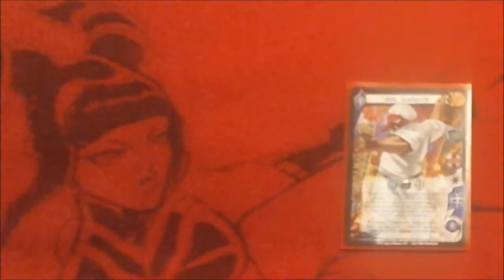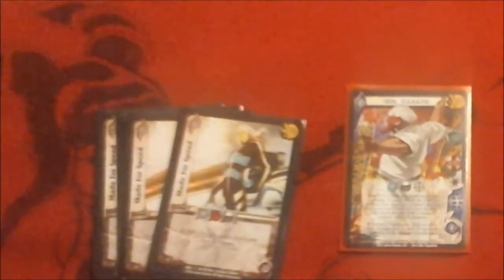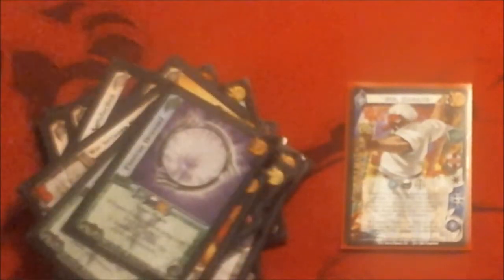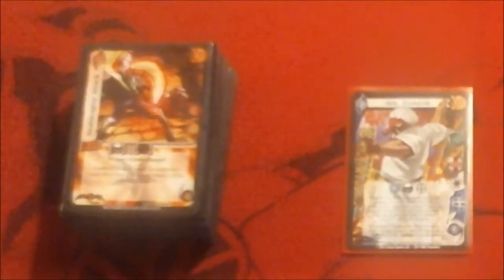Let's Build A Deck! Episode 8: Mr. Karate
As always please leave thoughts in the comment section.